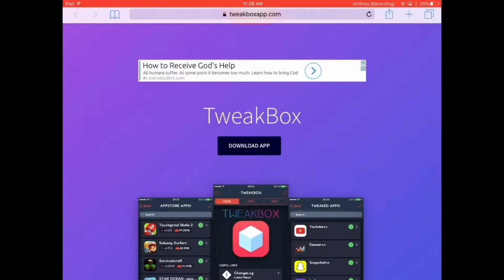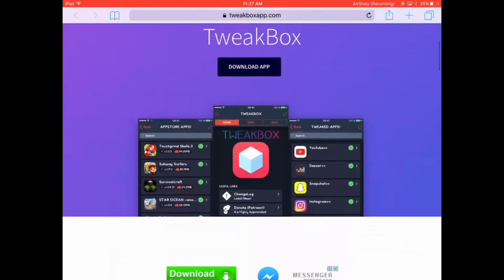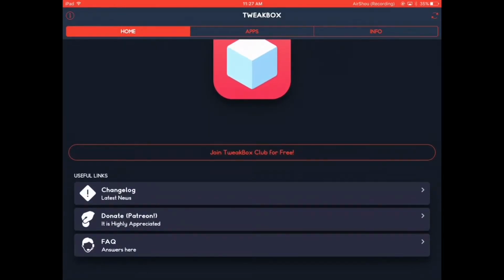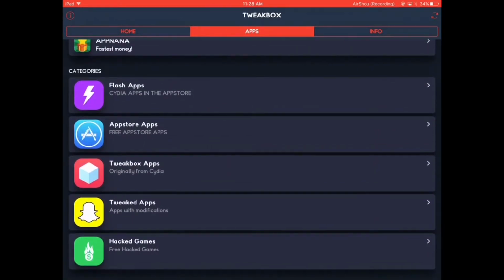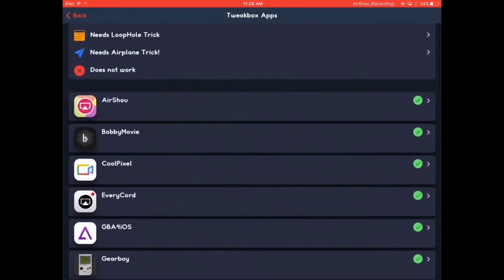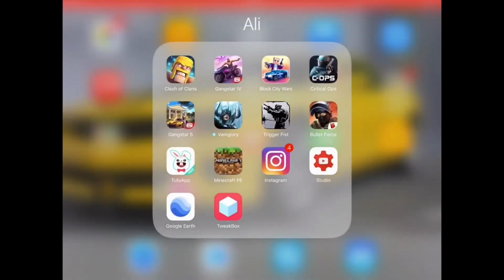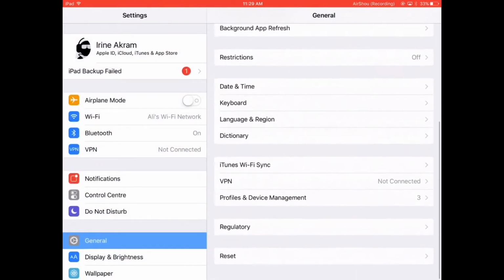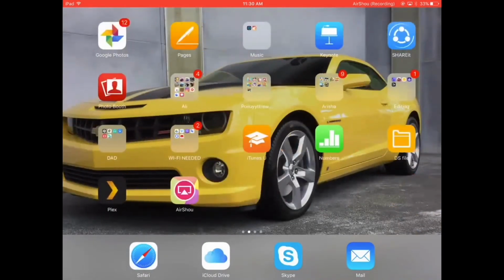How to download Air show for free for IOS 10/11 100% WORKING